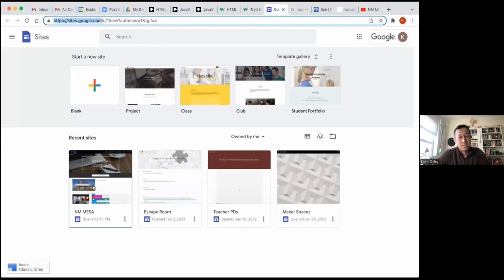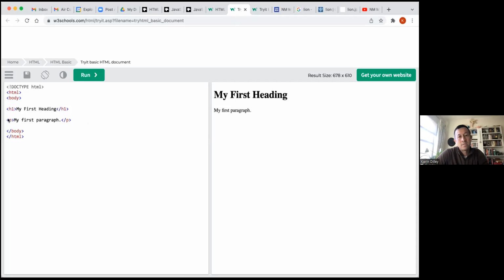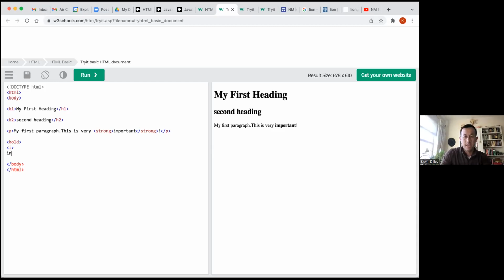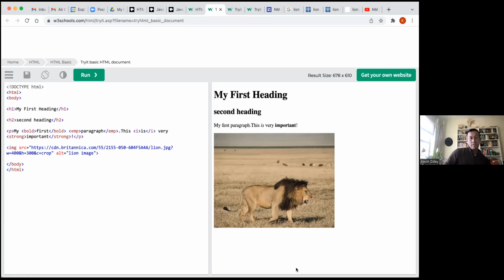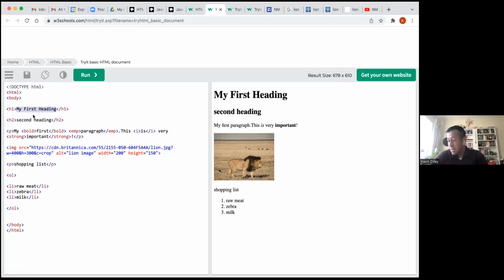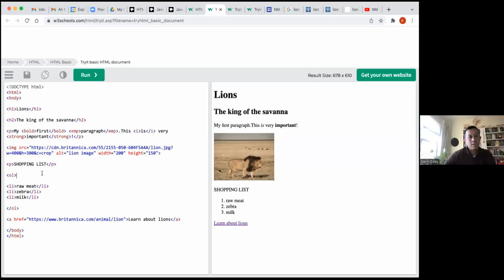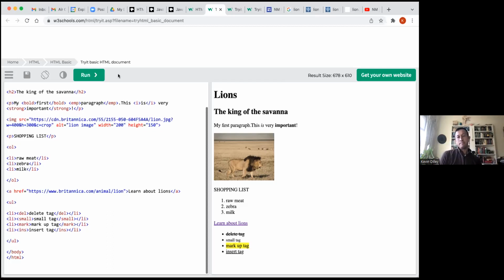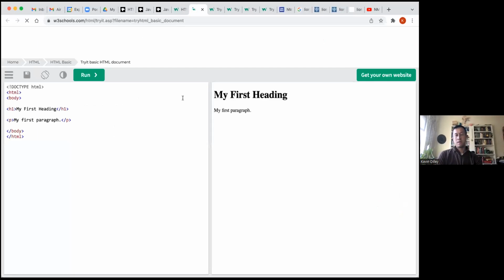Coding Workshops: Website Design Part 2